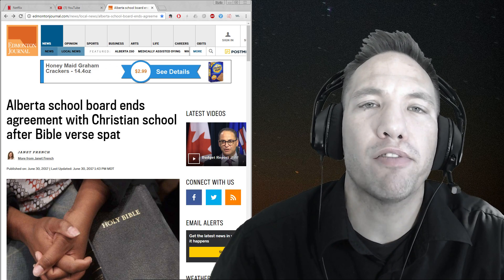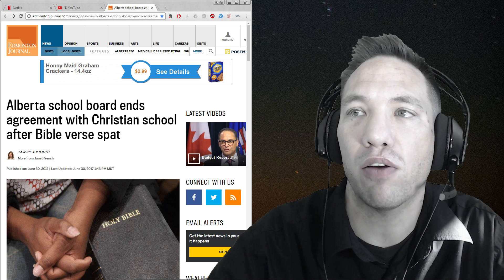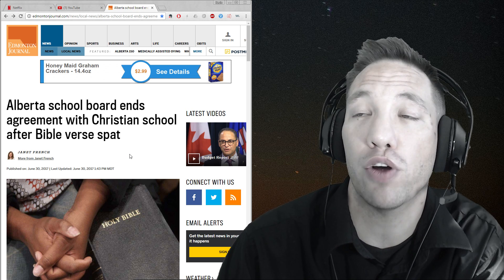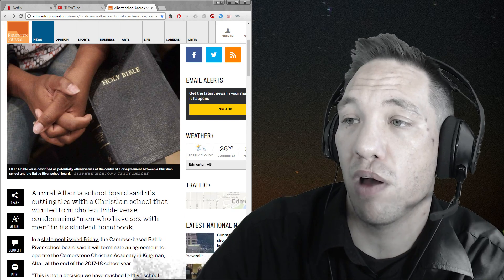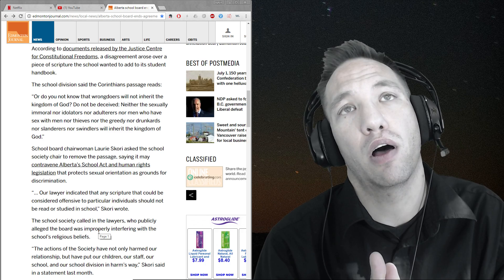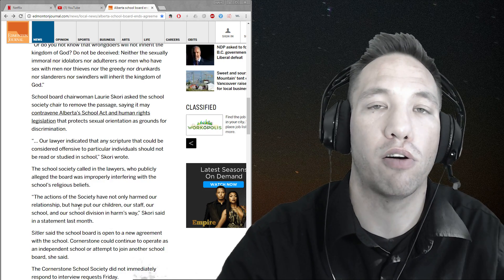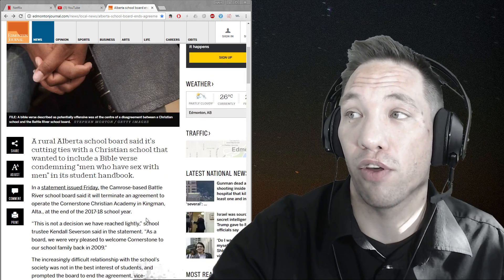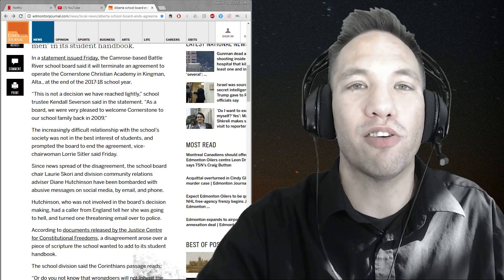Christian School loses school board because it uses the bible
Cornerstore Christian Academy loses School board because it refused to censor bible verses.